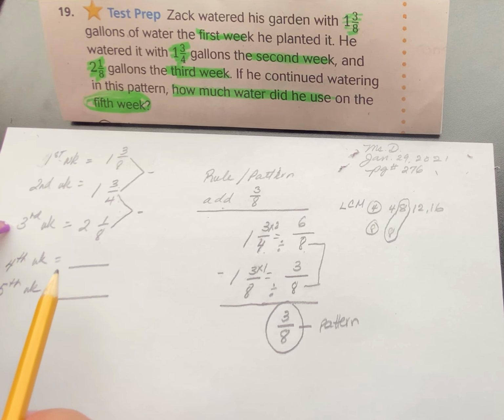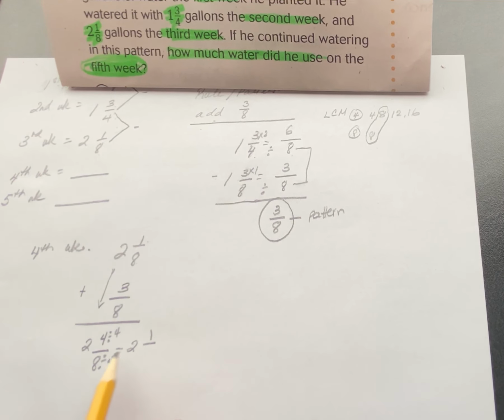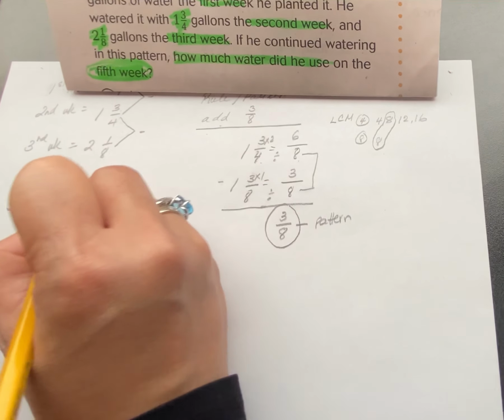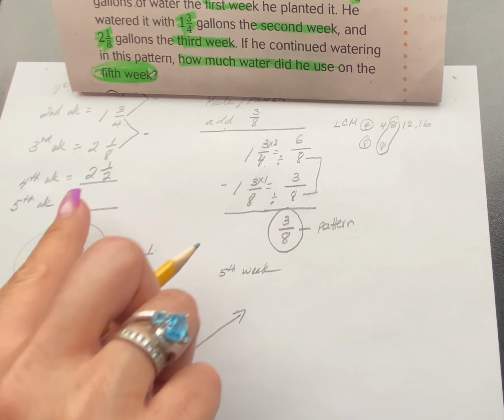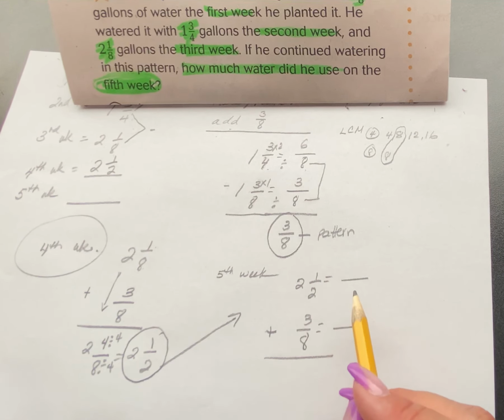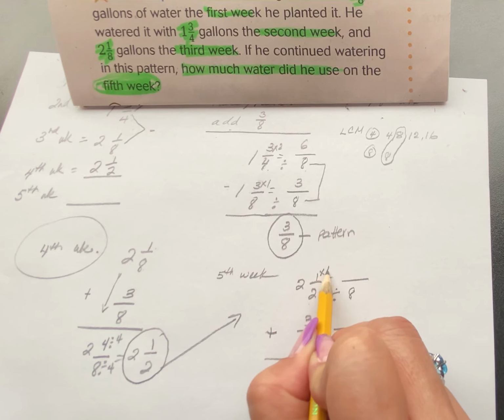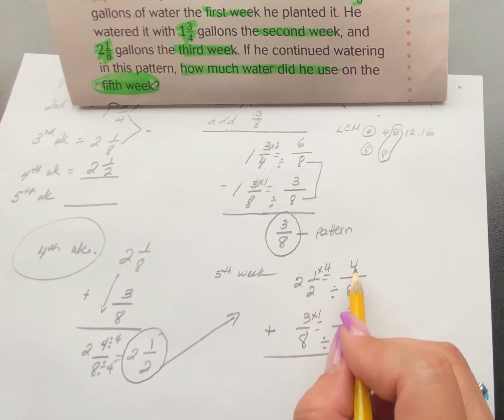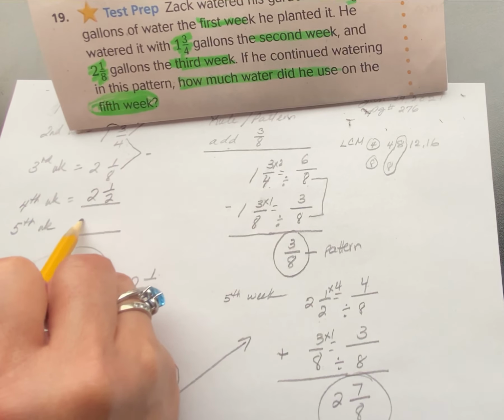Solving Math Word Problem: Patterns with Fractions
Solving Word Problem: Patterns with Fractions. In the Go Math book for 5th grade problem #19.